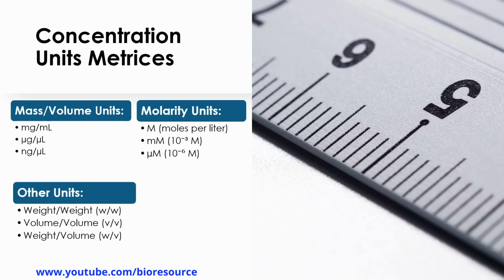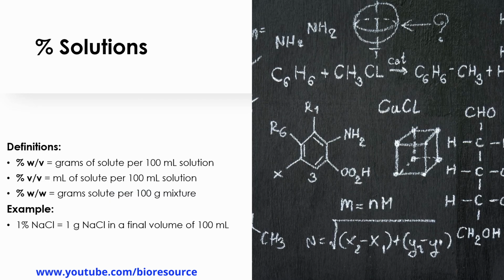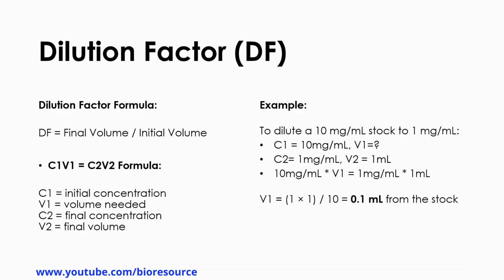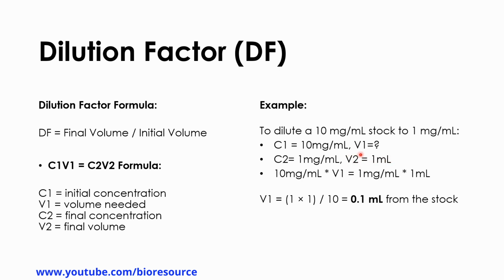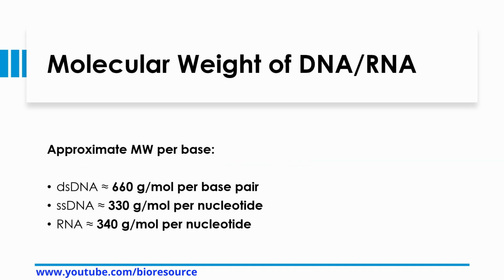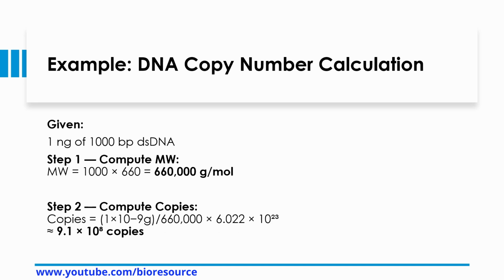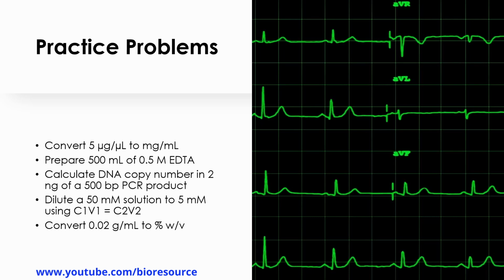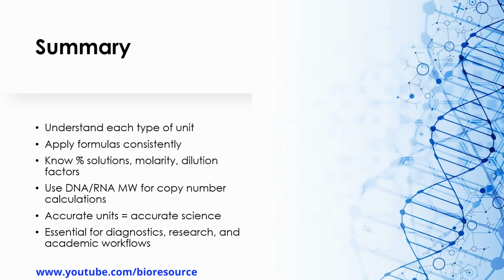Unit Conversions - Molarity, Dilutions, % Solutions, Copy Number Explained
Mastering unit conversions in molecular biology and biotechnology is essential for students, MSc & PhD researchers, academics, and professionals working in diagnostic labs or research institutes.
This video provides a complete and easy-to-understand guide to all the key calculations used every day in the lab.

In this video, you will learn:

✔ Types of concentration units (mg/mL, µg/µL, ng/µL)
✔ Molarity calculations (M, mM, µM)
✔ Percent solutions (% w/v, % v/v, % w/w)
✔ Dilutions and dilution factors (DF)
✔ How to use C1V1 = C2V2
✔ DNA & RNA molecular weights
✔ Copy number calculation for qPCR and diagnostics
✔ Common mistakes students and researchers must avoid

This tutorial is perfect for:
• MSc, MTech, and PhD students
• Research scholars & lab technicians
• Professors and academic instructors
• Diagnostic R&D teams and biotech industry professionals